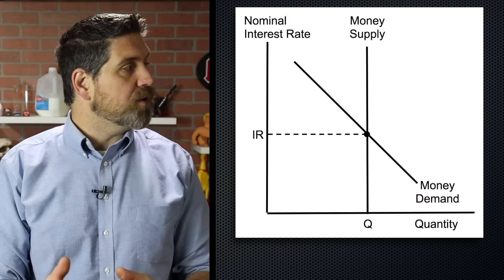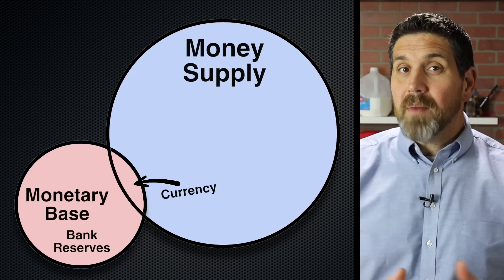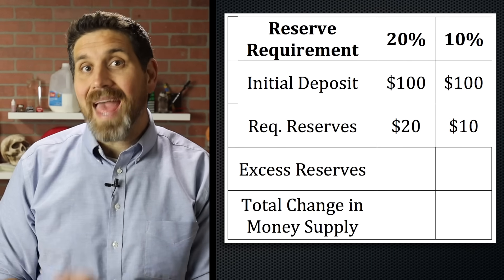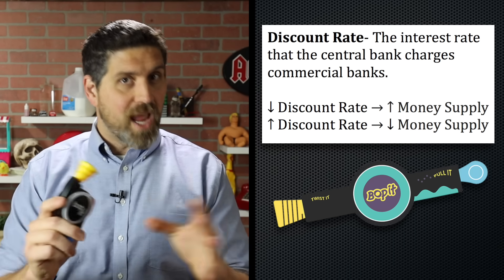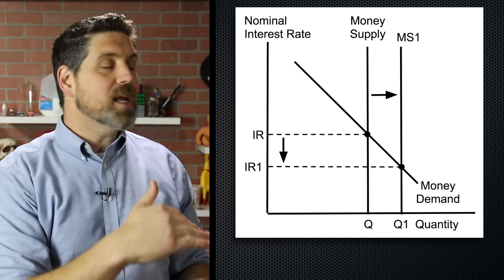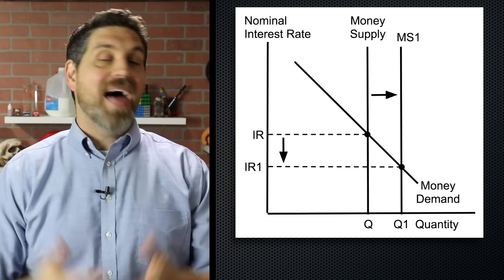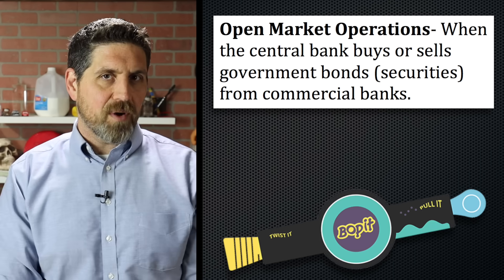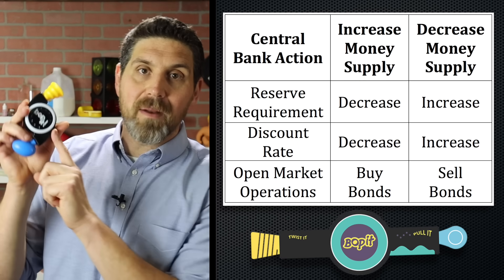Monetary Policy- Macro 4.6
Hey econ students! Monetary policy is one of the most important and most difficult concepts that you will learn in your macroeconomics class. Be sure that you understand how to show changes in the money supply on the money market graph and can use the three shifters of the money supply: the reserve requirement, the discount rate, and open market operations.

Teachers- Enter the raffle to win an Jacob Clifford autographed Bop It.